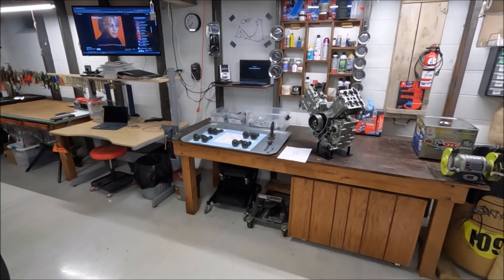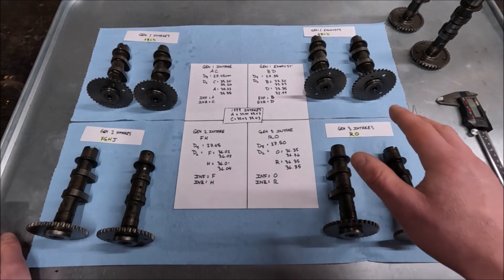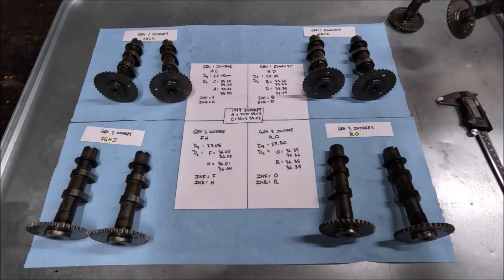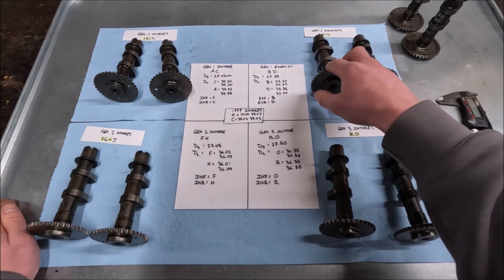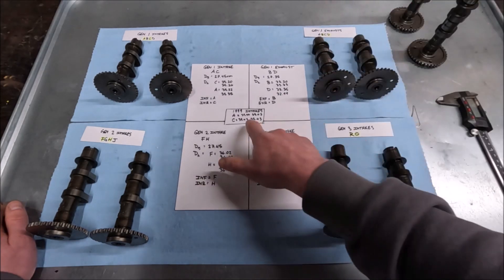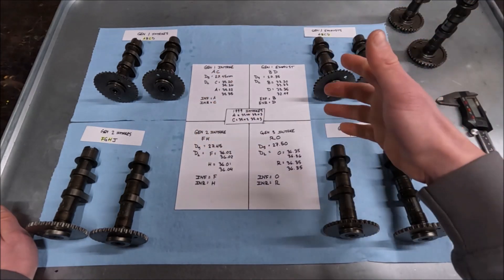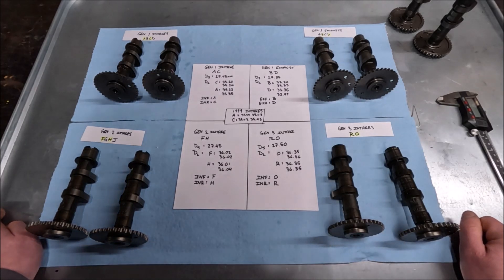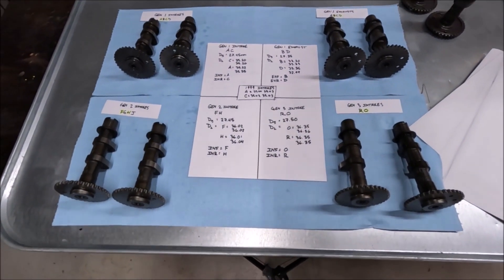SV650 - Camshafts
Comparing the 1g, 2g, and 3g camshafts for the SV650

**Edit--the language the service manual uses is "Base Diameter" for what I called the "Small Diameter"
It uses "Cam Height" for what I called the "Large Diameter"

The Service Limits of the Cam Height per page 3-40 of the service manual is:
(Intake) : 35.18 mm (1 .385 in)
(Exhaust) :33.18 mm (1 .306 in)